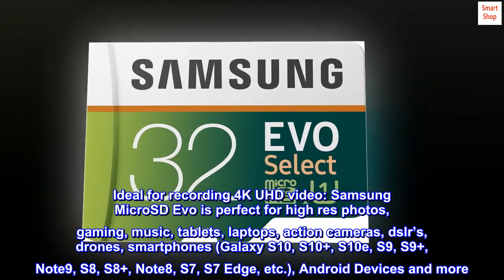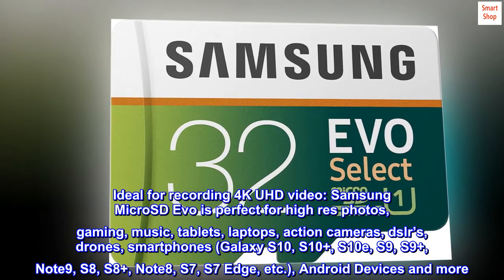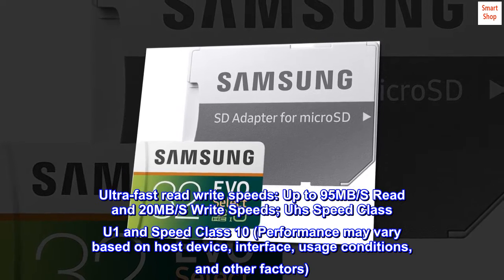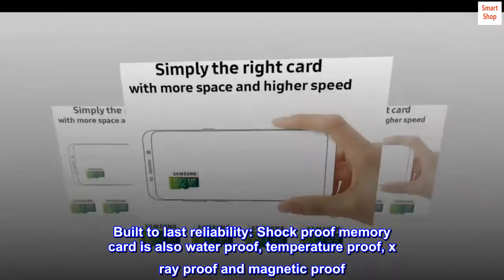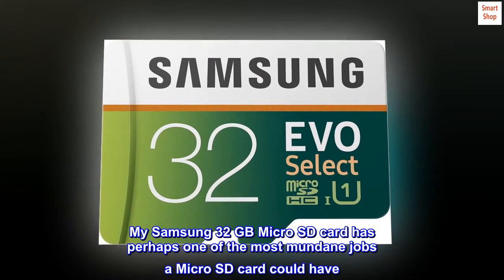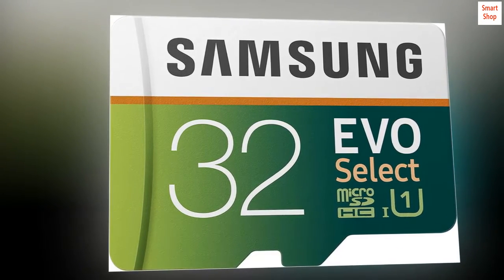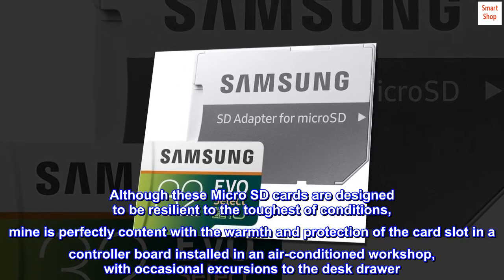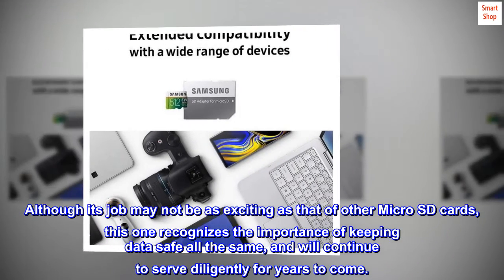SAMSUNG (MB-ME32GA/AM) 32GB 95MB/s (U1) microSDHC EVO Select Memory Card with Full-Size Adapter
Ultra-fast read write speeds: Up to 95MB/S Read and 20MB/S Write Speeds; Uhs Speed Class U1 and Speed Class 10 (Performance may vary based on host device, interface, usage conditions, and other factors). Operating Voltage: 2.7-3.6V
Built to last reliability: Shock proof memory card is also water proof, temperature proof, x ray proof and magnetic proof
Extended compatibility: Includes full-size adapter for use in Cameras, Laptops and Desktop Computers
Exactly what I Needed
My Samsung 32 GB Micro SD card has perhaps one of the most mundane jobs a Micro SD card could have. While others are out traveling the world saving precious vacation memories for their owners, or flying through the air aboard high-tech drones, mine stores firmware for industrial controller boards. Mind you, it does its job diligently and never complains, dutifully shuttling data back and forth with as much enthusiasm and pep now as it did on its first day, over a year ago. Although these Micro SD cards are designed to be resilient to the toughest of conditions, mine is perfectly content with the warmth and protection of the card slot in a controller board installed in an air-conditioned workshop, with occasional excursions to the desk drawer. Although its job may not be as exciting as that of other Micro SD cards, this one recognizes the importance of keeping data safe all the same, and will continue to serve diligently for years to come.